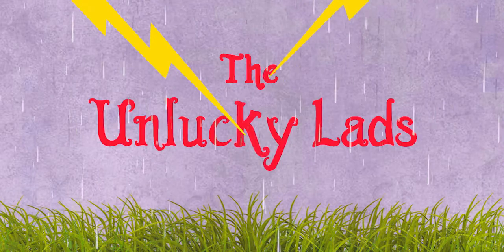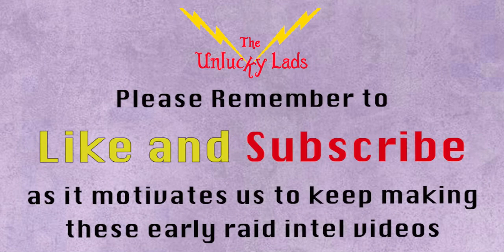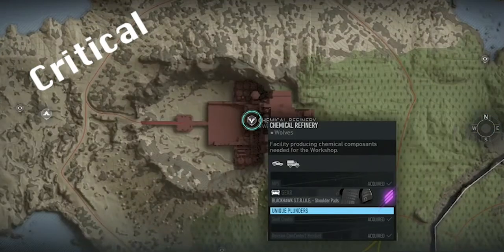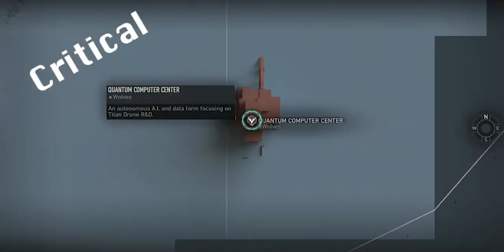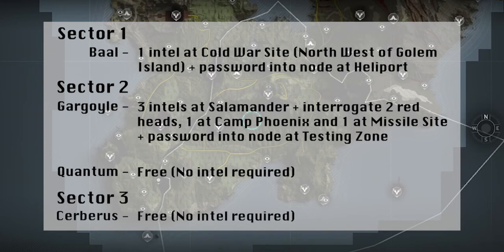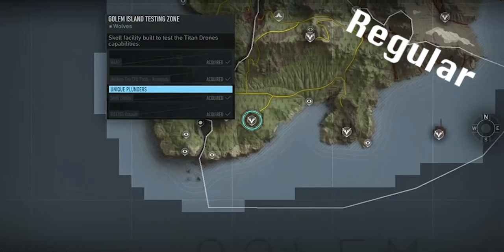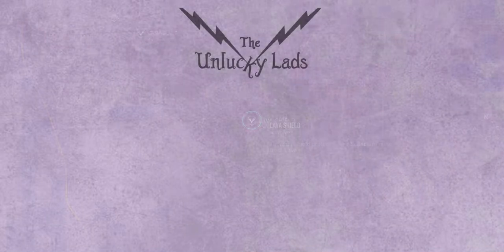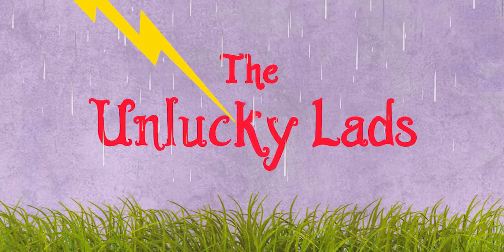Early Raid Intel Skips - Critical & Regular - 26th October to 1st November - Project Titan Week 101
An early released video showing the raid intel skips for critical and regular as well as the critical modifiers, for the upcoming raid running from 26th October to 1st November (Project Titan Week 101) on Tom Clancy's Ghost Recon Breakpoint.

CRITICAL MODIFIERS
One Gun, Injuries Bleed and Technique Slowdown.

CRITICAL INTEL
Sector 1
Baal  -  1 intel at Cold War Site (North West of Golem Island) + password into node at Heliport

Sector 2
Gargoyle  -  3 intels at Salamander + interrogate 2 red heads, 1 at Camp Phoenix and 1 at Missile Site + password into node at Testing Zone

Quantum (Super Computer)  -  Free (No intel required)

Sector 3
Cerberus  -  Free (No intel required)

REGULAR INTEL  -  (Last Weeks Critical Intel)  -  No Modifiers
Sector 1
Baal  -  Destroy 3 panels at Chemical Refinery

Sector 2
Gargoyle  -  Destroy 3 panels at Forgotten Sanctuary

Quantum (Super Computer)  -  4 nodes pressed simultaneously, 2 at Camp Phoenix and 2 at Salamander

Sector 3
Cerberus  -  2 intels at Prototype Workshop + interrogation and 1 intel at Lava Shield + 4 nodes at Scandium Mine + password into node at Red Phoenix